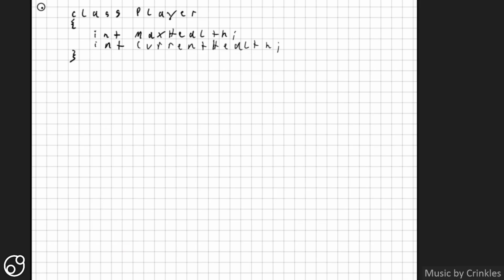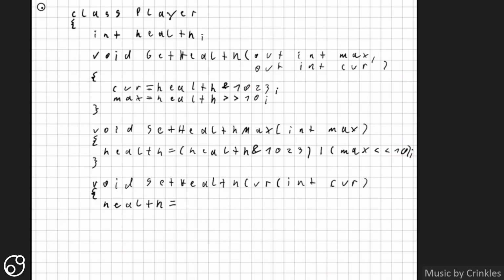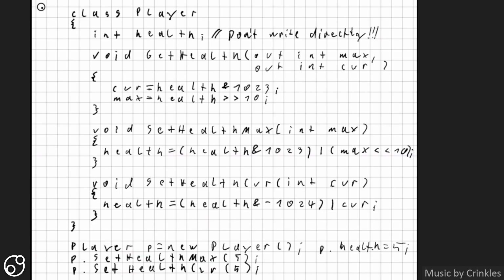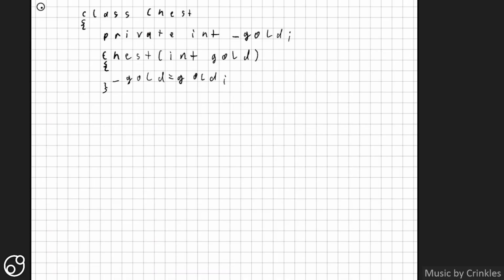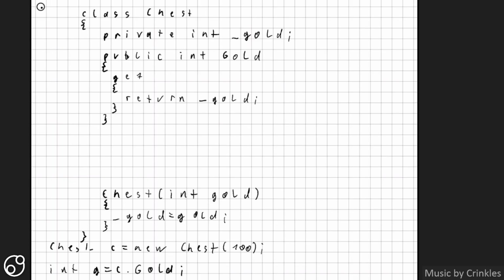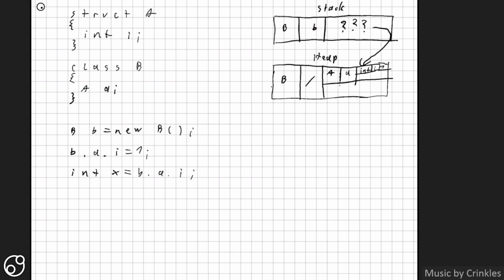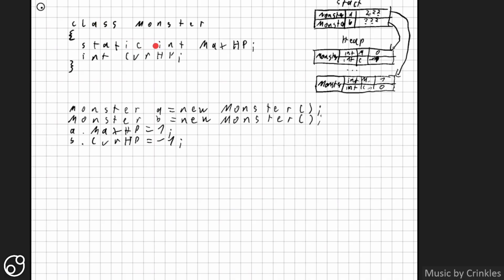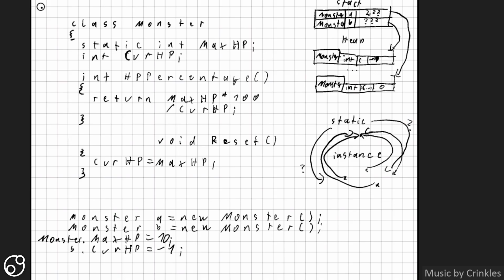(VOD) Introduction to programming: Lesson 3.6 - Access modifiers and properties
- private/public
- properties
- static

Timestamps
0:00 Stream start
0:50 Introduction of example code
17:24 Issues with complex data
19:30 Access modifiers
21:33 Switching network
23:41 private
25:48 public
29:06 Getter/Setter
31:28 Properties
39:20 Method vs Property vs Field
42:23 Auto property
48:10 Side effect of using properties
56:54 Example code
1:02:40 static
1:14:00 Closing remarks, ending stream (no homework)